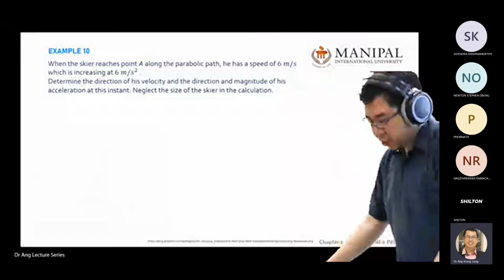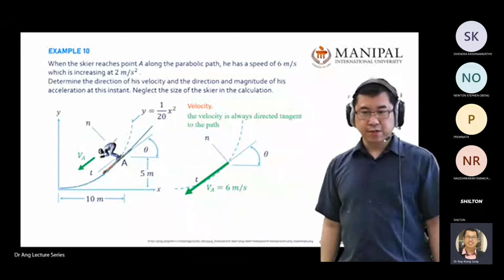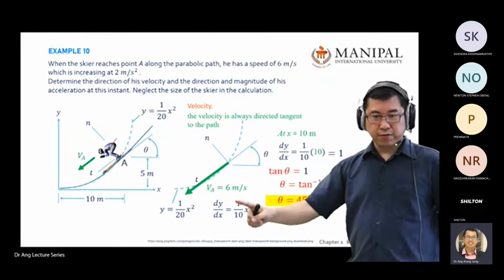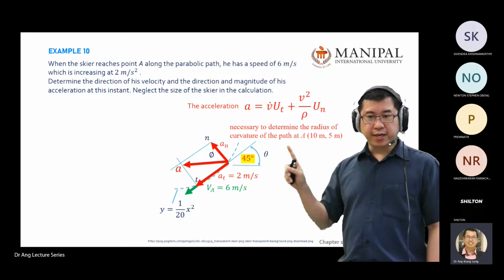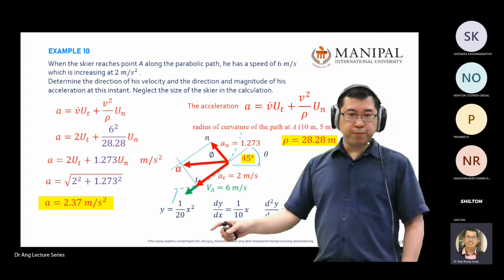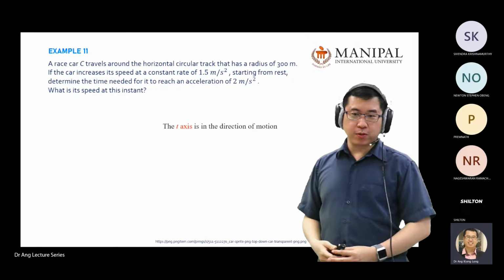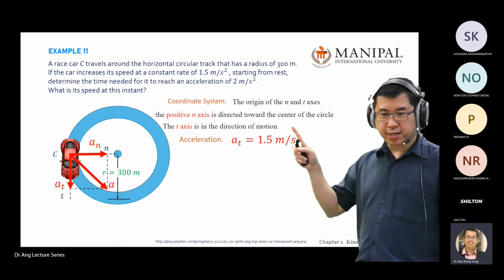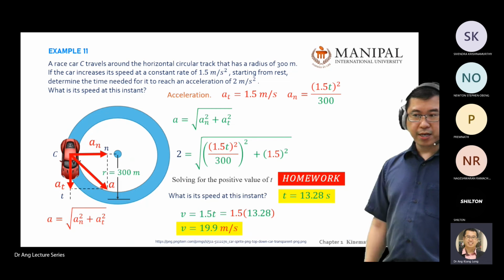EMB2123 Engineering Dynamics Chapter1g-ii